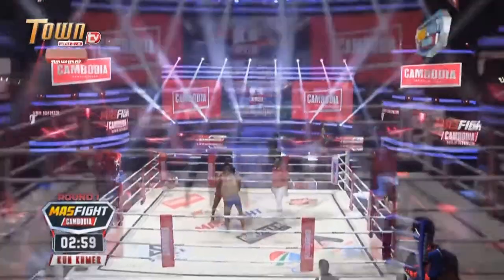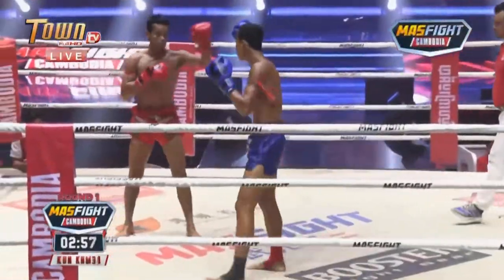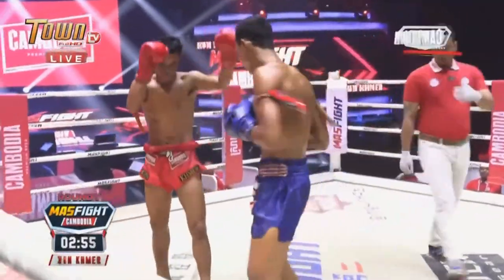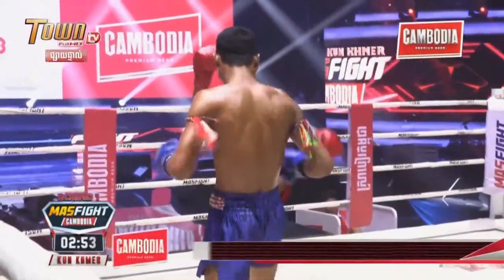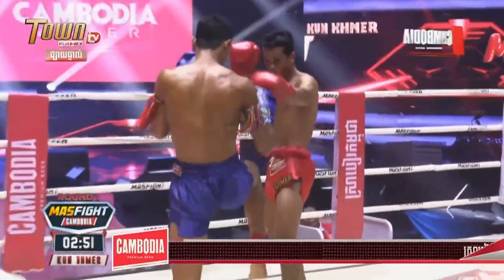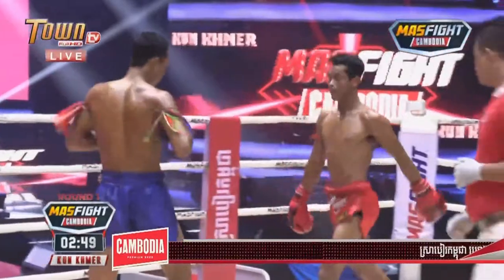ថៃ រ៉េត vs អ៊ុង កំសត់ | Thai Reth vs Ren Saroth | Town Mas Fight Cambodia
វគ្គផ្តាច់ព្រ័ត្រម៉ារ៉ាតុន | ថៃ រ៉េត vs រិន សារ័ត្ន | Thai Reth vs Ren Saroth | Town Mas Fight